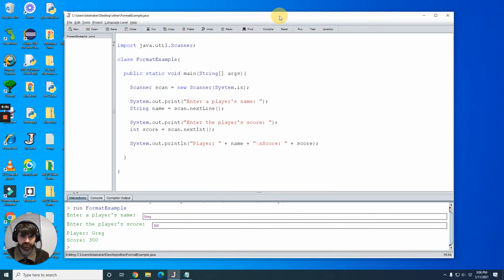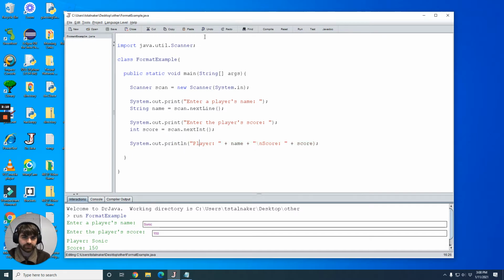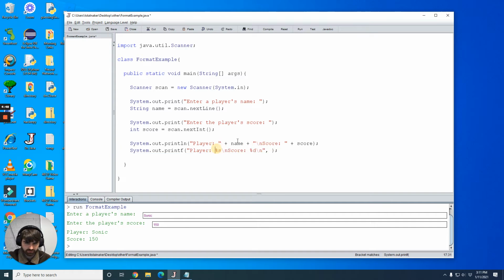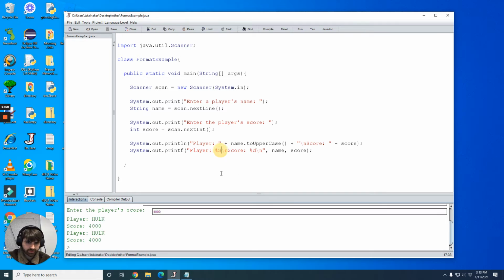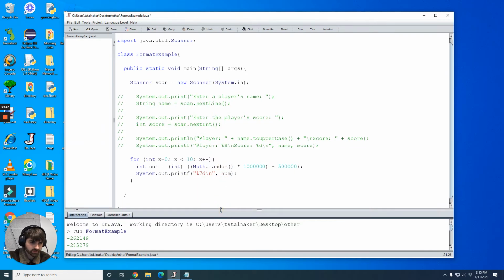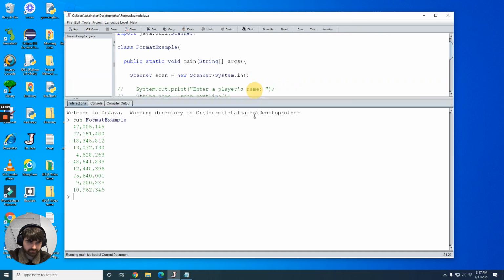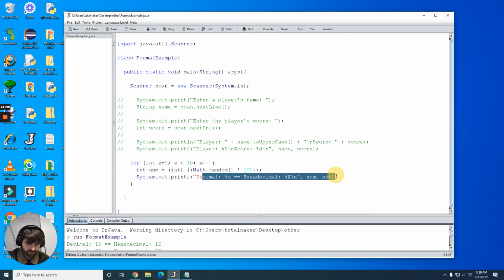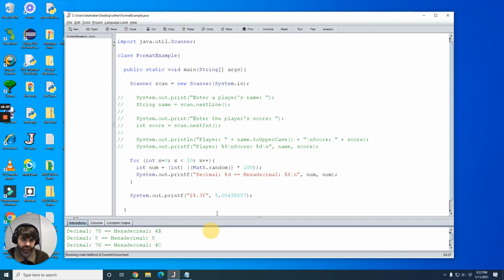What is String Formatting?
In this video we'll look at how to use String Formatting in Java.  This is a great skill that can save you loads of time and headache when printing to the console.